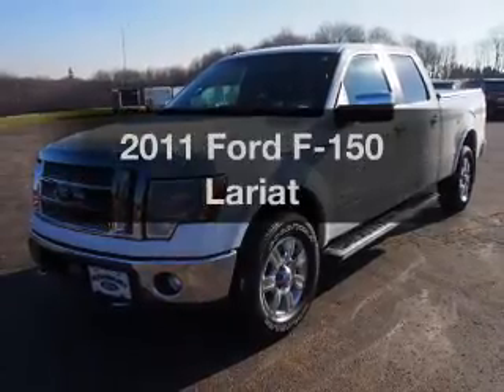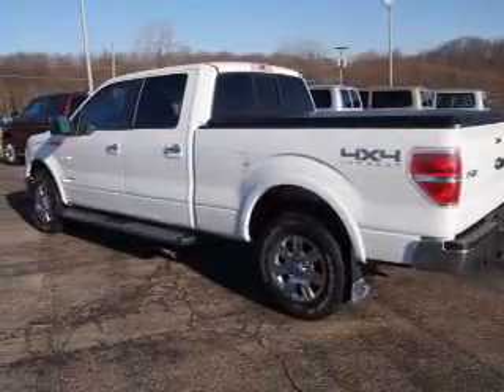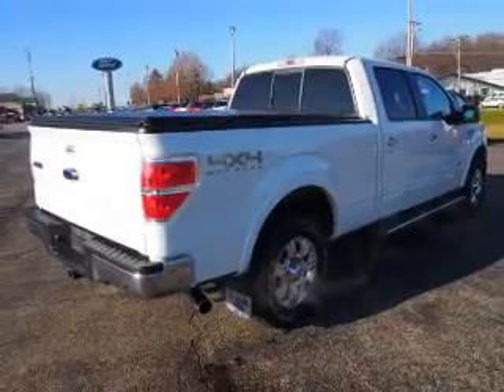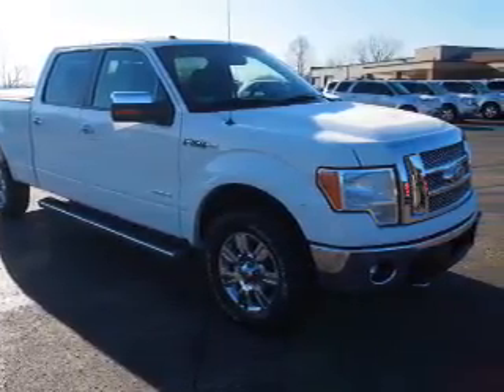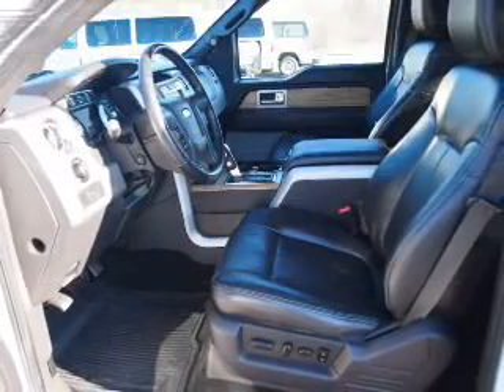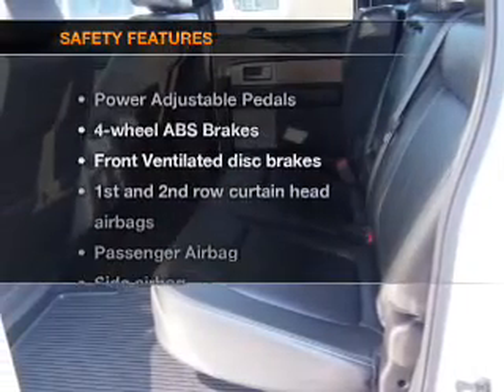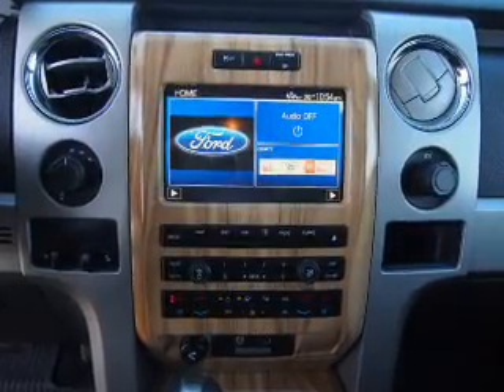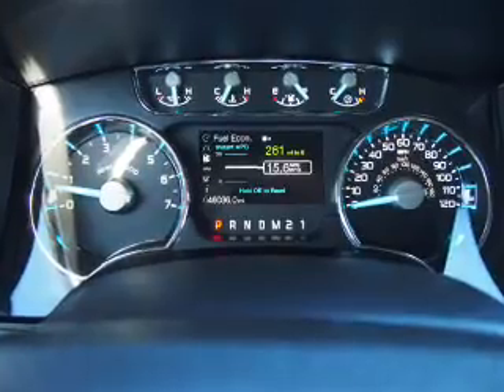2011 Ford F-150 - Mercer PA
Year: 2011
Make: Ford
Model: F-150
Trim: Lariat
Engine: 3.5 liter 6 cylinder 24 valve
Transmission: 6-Speed Automatic
Color: Oxford White
Mileage: 46036
Address:
8416 Sharon-Mercer Rd